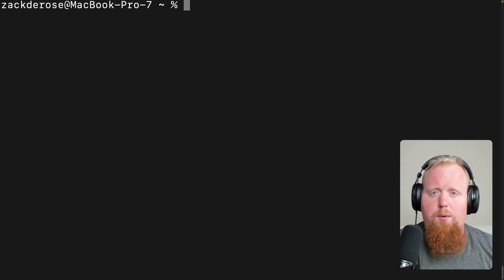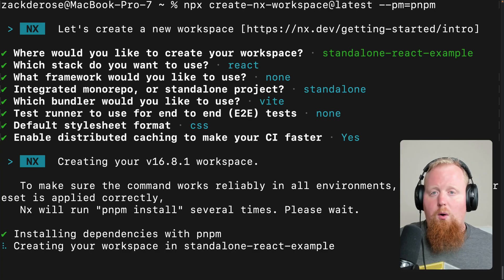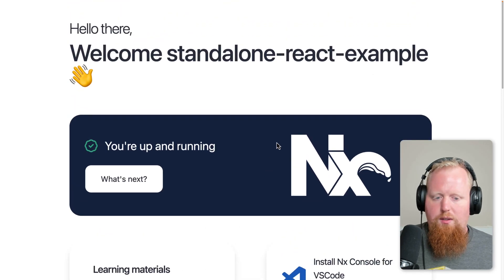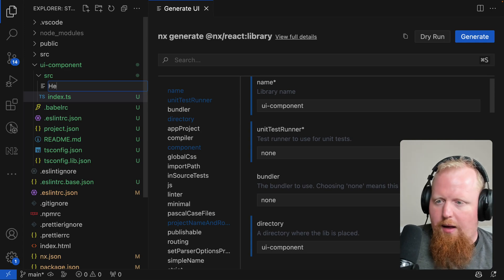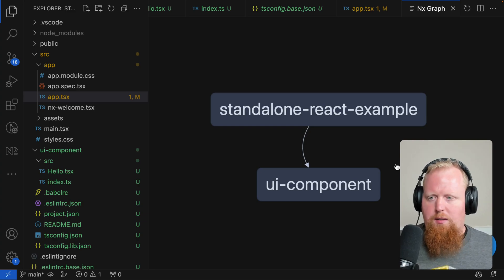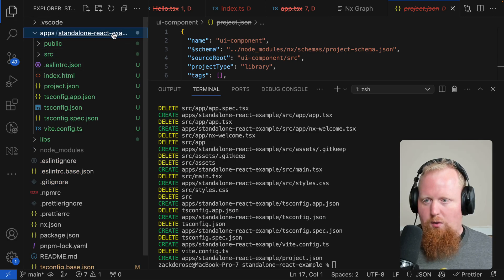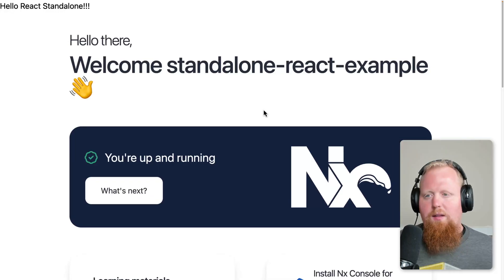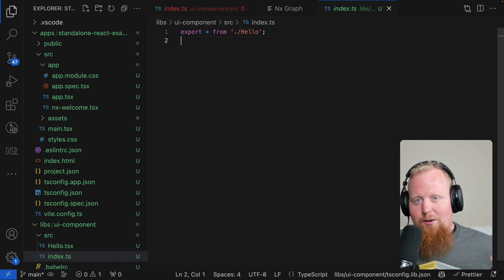Graduating Your Standalone Nx Repo To A Monorepo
The ESLint config revolution is coming... are you prepared? If you're using Nx - don't worry, we've got you covered!!

📖 Chapters
0:00 Creating a Standalone Application
2:10 Adding More Projects To Your Standalone Setup
3:56 Upgrading to a Monorepo Setup